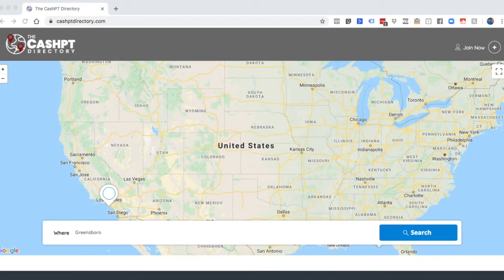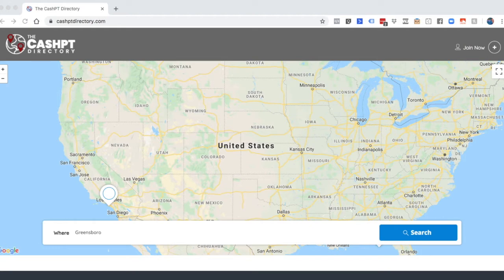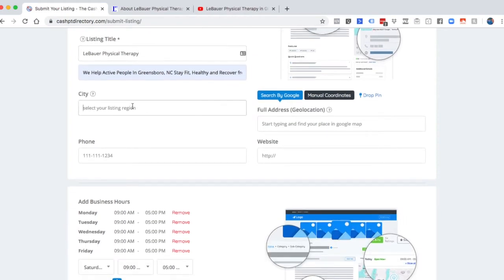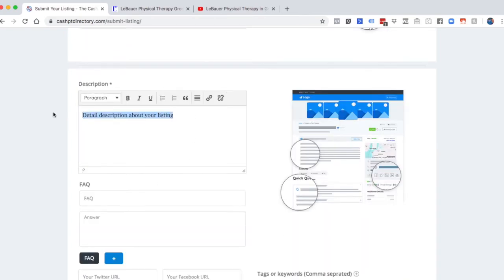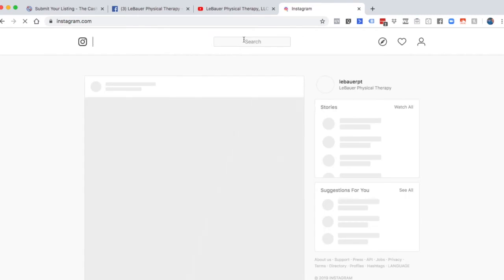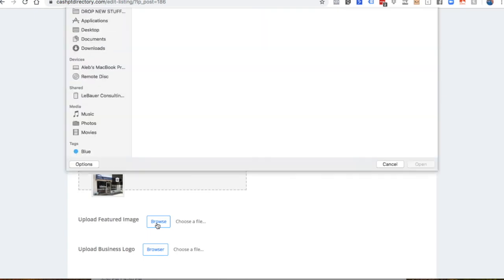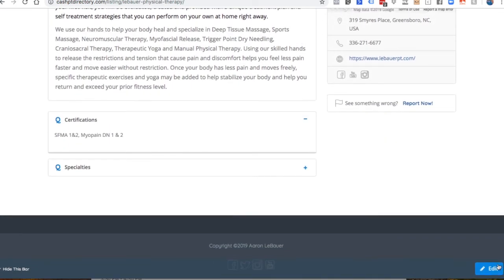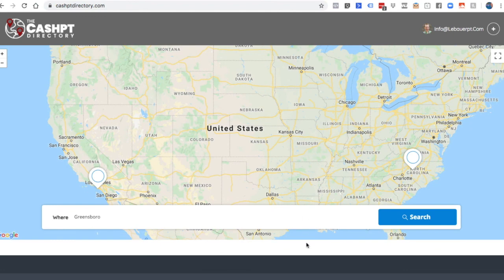How to Create a Listing on The CashPT Directory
Plus, whenever you're ready...

If you would like to work together to launch your physical therapy business to 6 figures, be sure you attend the next Free Launch Training

Already a practice owner? Get my top 35 Marketing Strategies to scale your PT Business

If you already have a 6-figure physical therapy business that earns $8,400 or more a month and you would like to work together to double your revenue, hire staff and scale up your business so you have more time for what you love, I would like to invite you to join me or someone on my team for a Free Strategy and Scale Session.

Aaron LeBauer
Founder and CEO of LeBauer Consulting